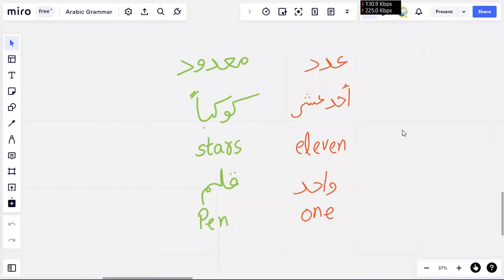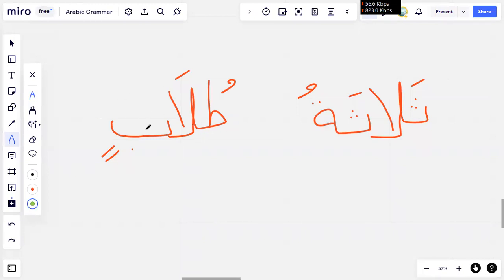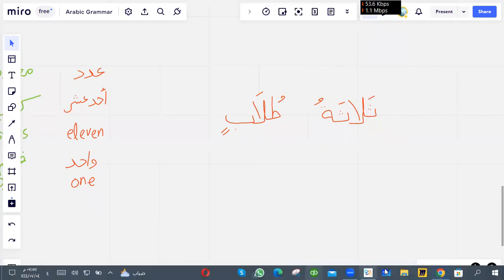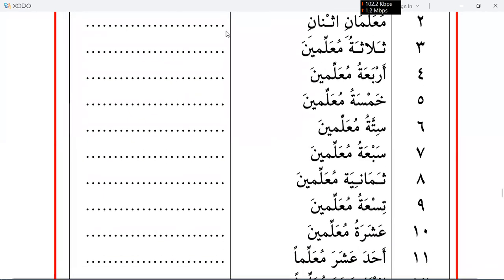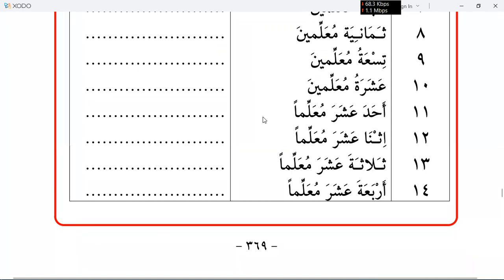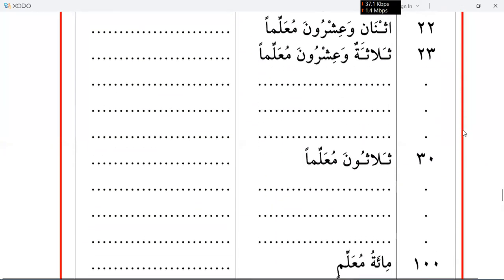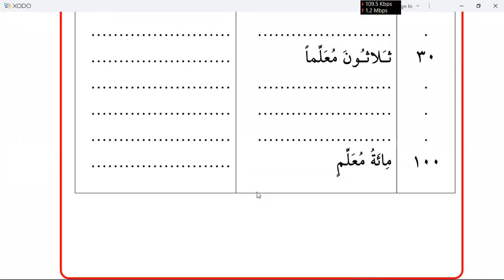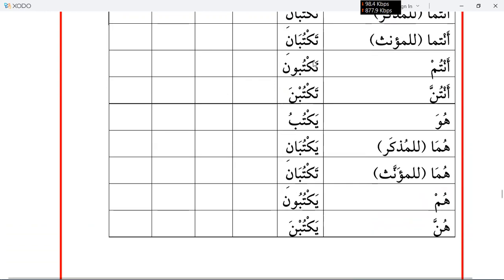Learn Arabic | Day 43 | Al Kitab Al Asasi 1 | Chapter 25 | Rules of Arabic counting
Al Kitab Al Asasi is a comprehensive Arabic language course for teaching Arabic language to non-native speakers at the Umm UL Qura University in the Holy city of Mecca.

You will be able to understand the Qur'an and hadith without translation after the completion of this course.